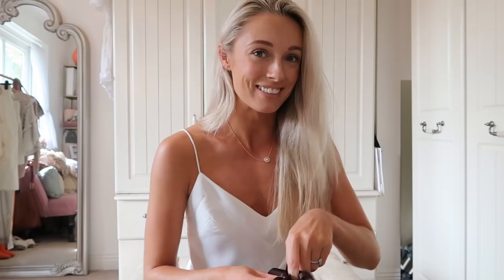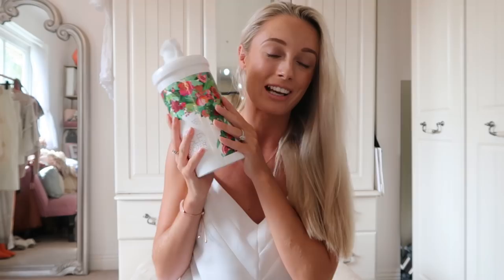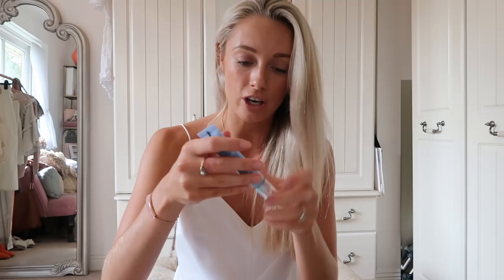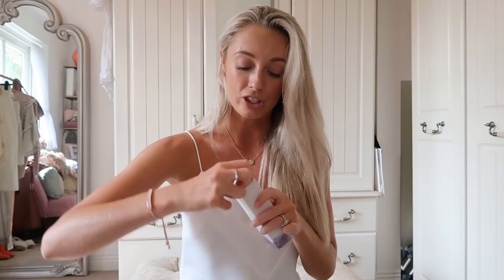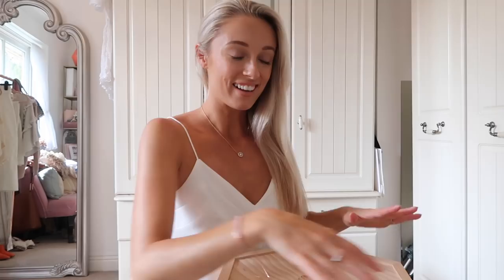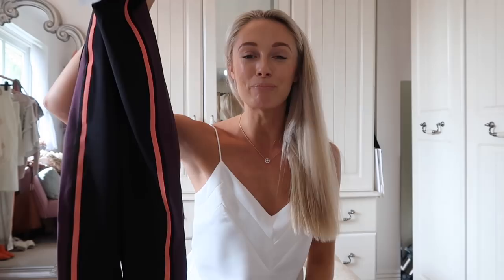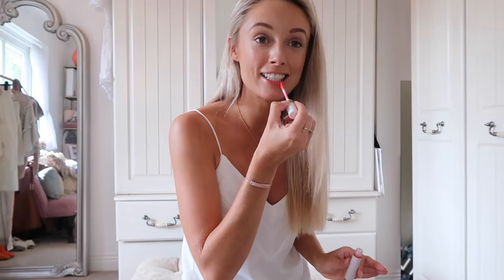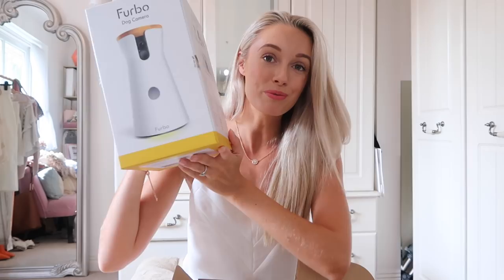BLOGGER MAIL UNBOXING // What's In My PO Box // Fashion Mumblr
❤ OPEN for all product links! ❤

♡♡ Want to improve your Instagram photos & make photo editing a million times easier?!

Charlotte Tilbury Pillow Talk Palette - ***soon to be released***
Charlotte Tilbury Cheek to Chic Blush - ***soon to be released***